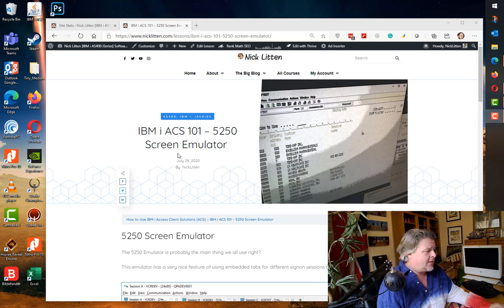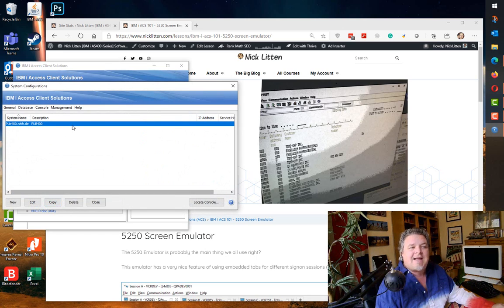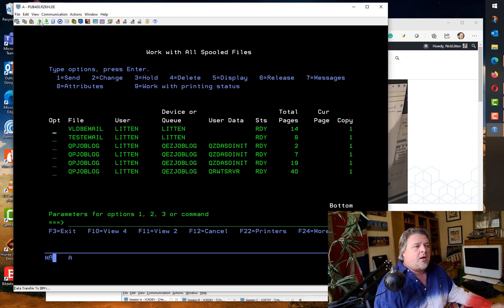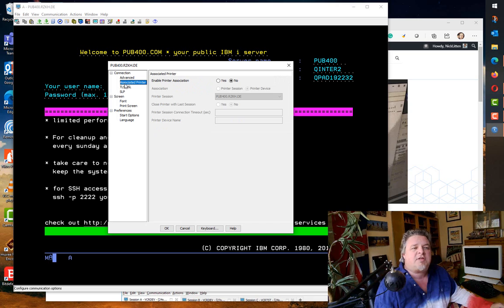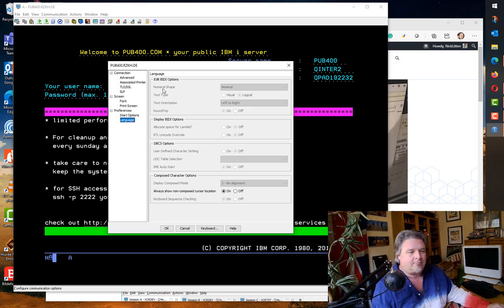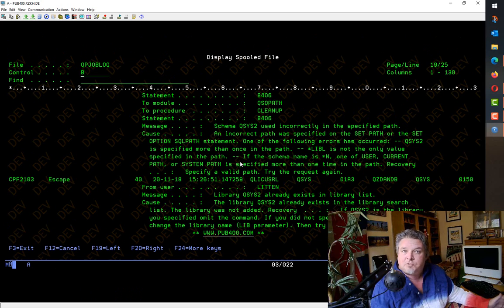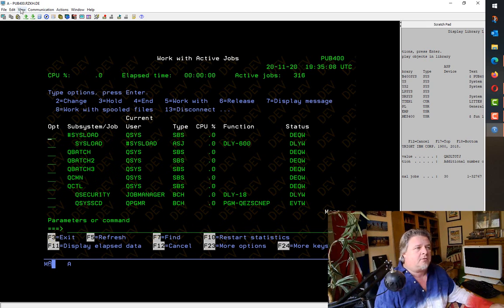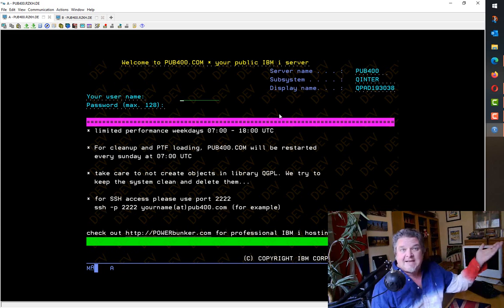Using the IBM i ACS (Access Client Solution) Screen Emulator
This emulator has a very nice feature of using embedded tabs for different signon sessions (just like your browser)